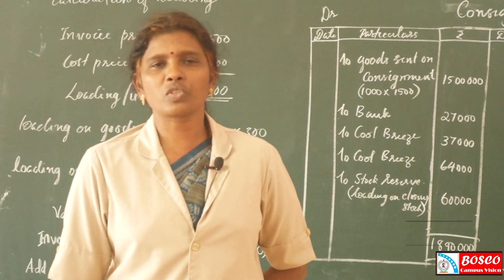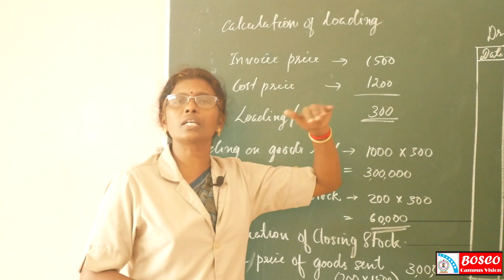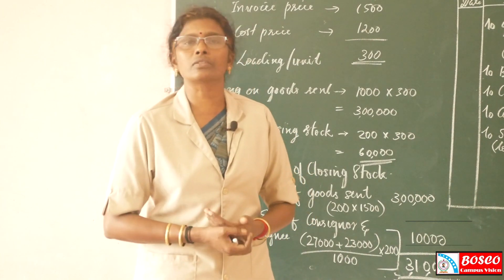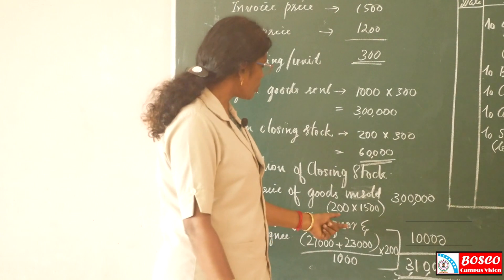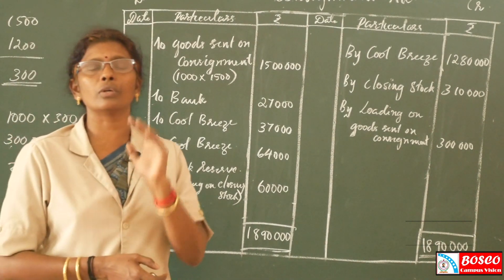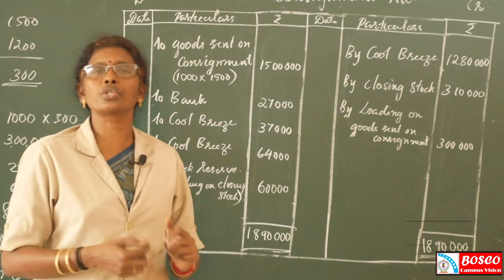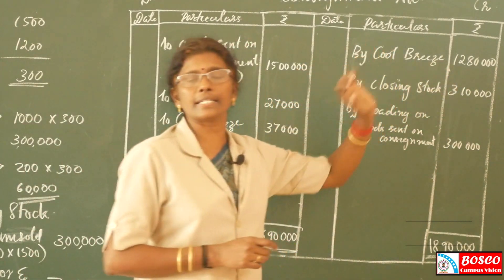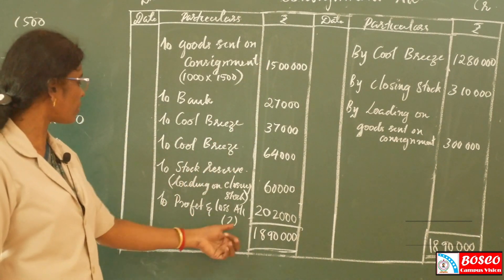Advanced Financial accounting ­- Consignment – Lecture 12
calculation of loading, calculation of stock reserve, valuation of closing stock, calculation of commission,  Consignment problem with valuation of closing stock, how to prepare journal entries, consignment account and consignee’s account in the books of consignor; Journal entries and consignor’s account in the books of consignee